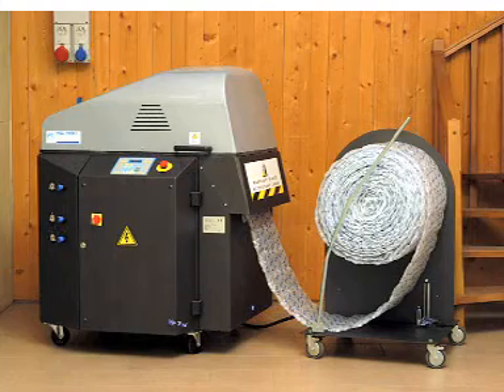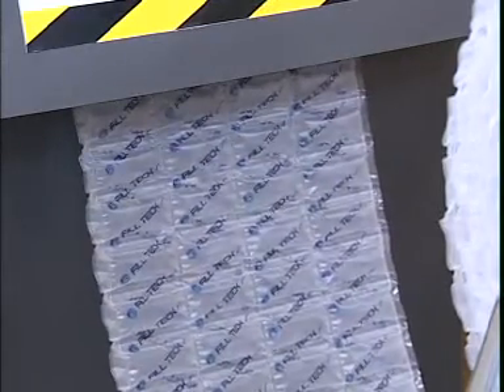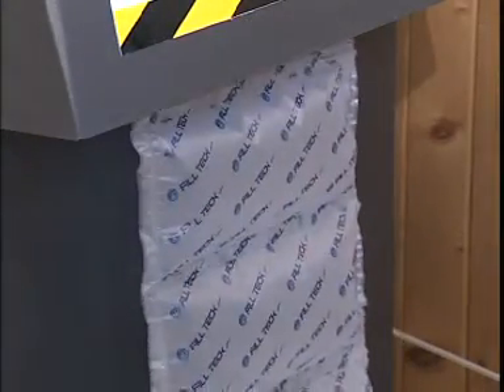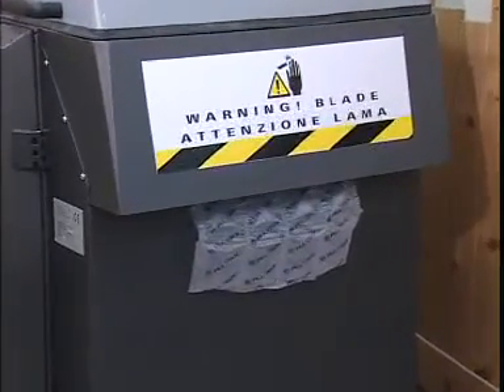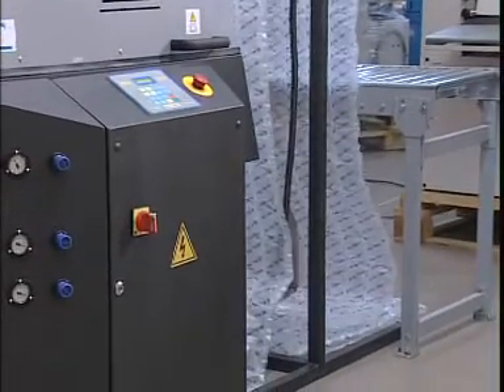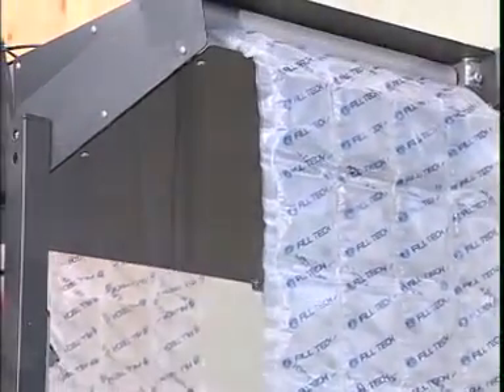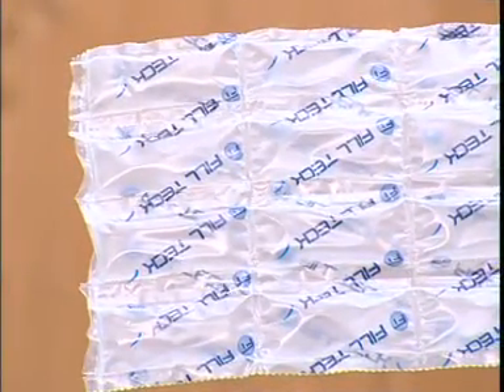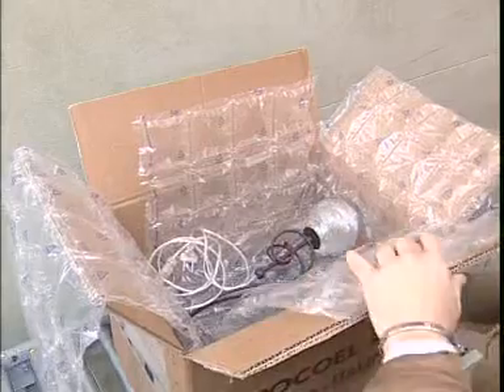FTK400 GB system: air cushions without operator presence by Fillteck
The FTK 400 system produces air cushions in PE-HD or PAPE, where and when requested, without operator presence and according to requirements, to fill any type of package and/or to protect eve the most fragile objects. Package storage space, transport and waste costs are greatly reduced. Easily moveable. Easy to set work without operator. High production rate: min. 2, max. 5 cubed metres/hour. It is able to produce FORMATS cut to the length desired by the operator. It is equipped with a PIECE-COUNTER, which allows the machine to stop when it makes the formats.